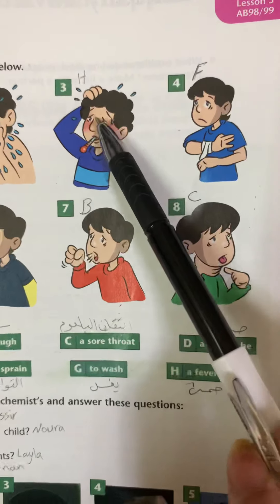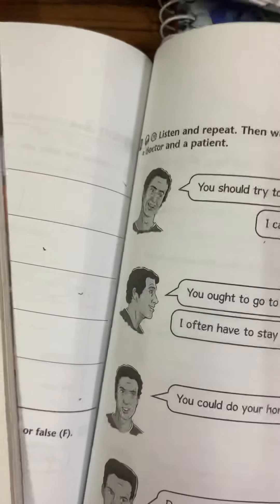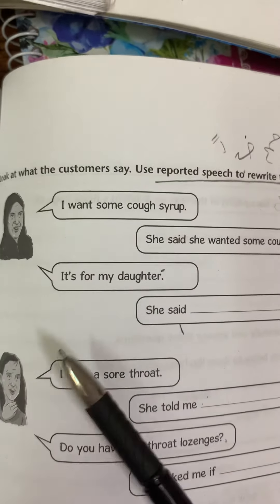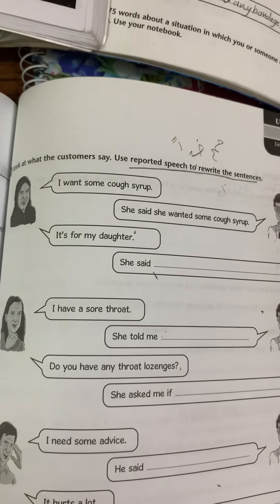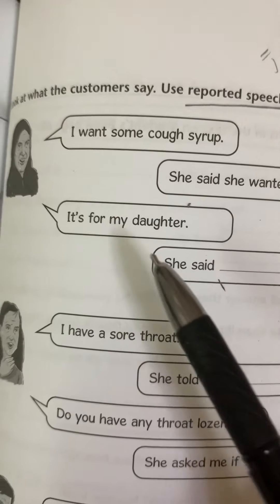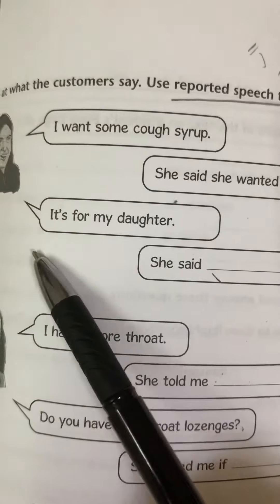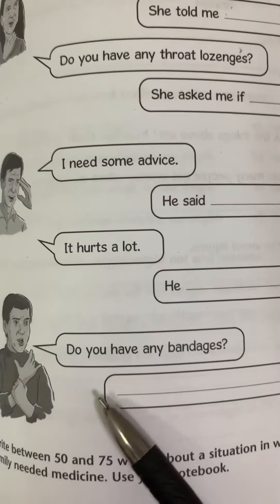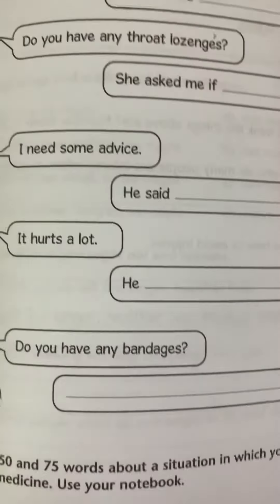Unit 6 Lesson 5